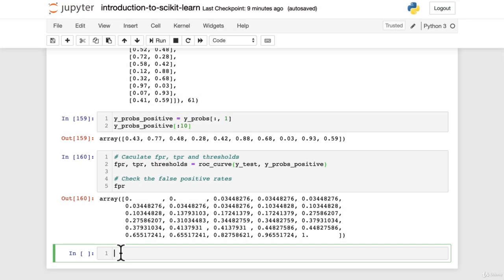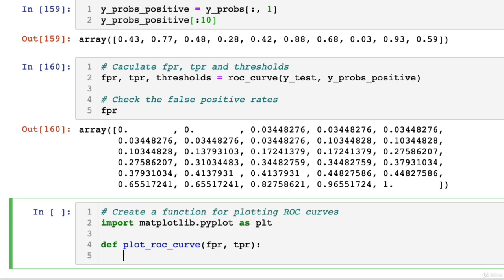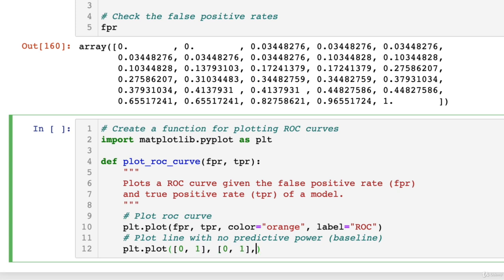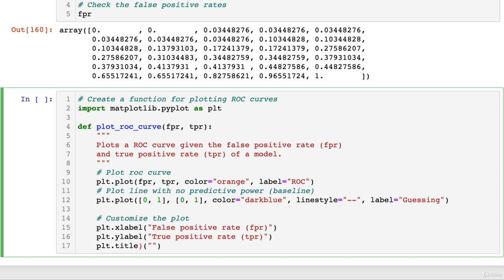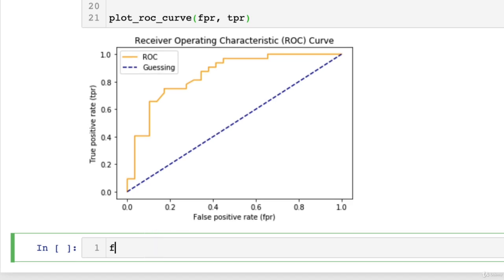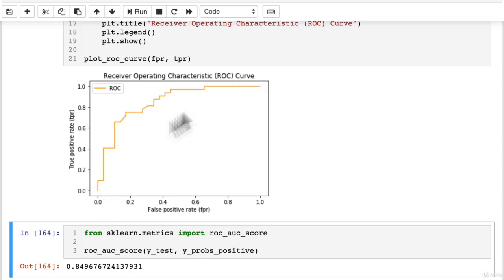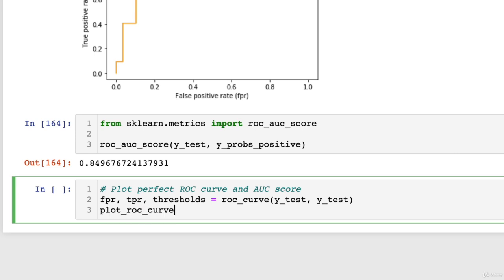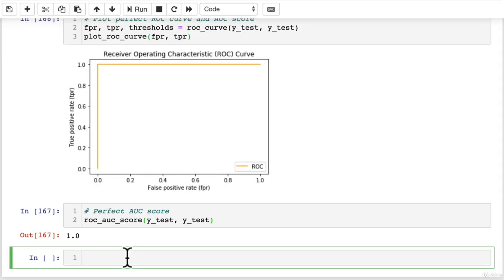24. Evaluating A Classification Model - 3 (ROC Curve)